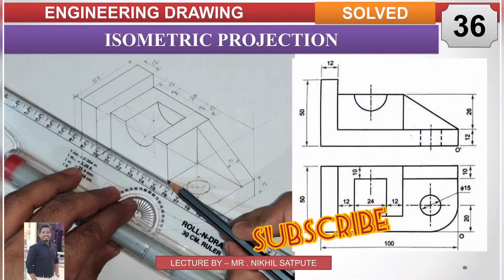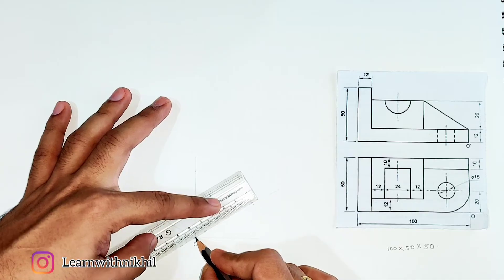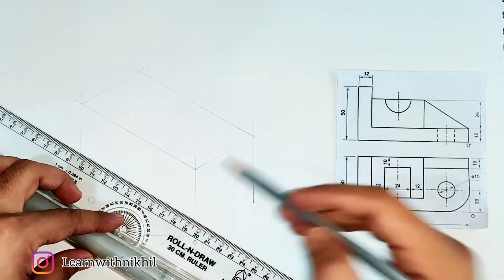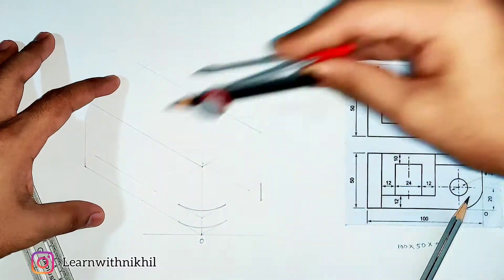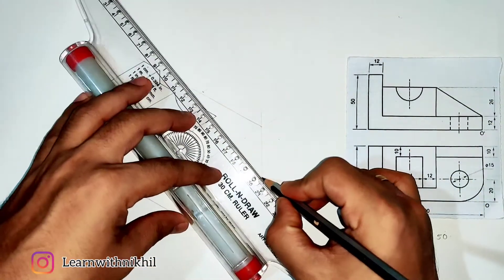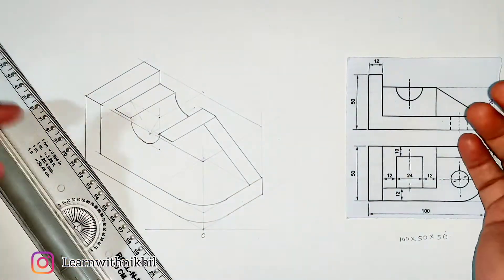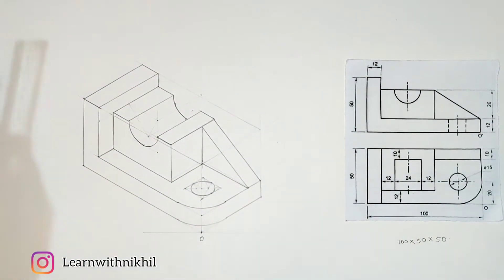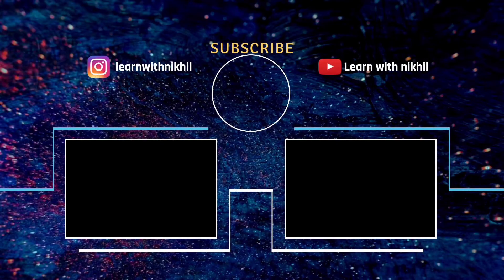Engineering Drawing | Isometric Projections Problem 36 | Learn with Nikhil